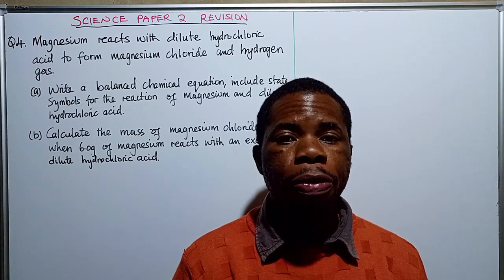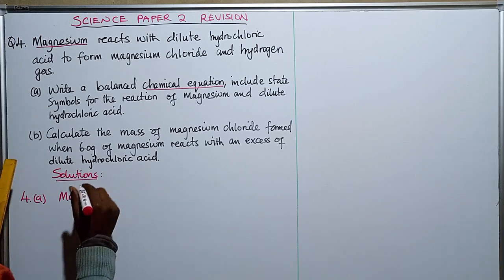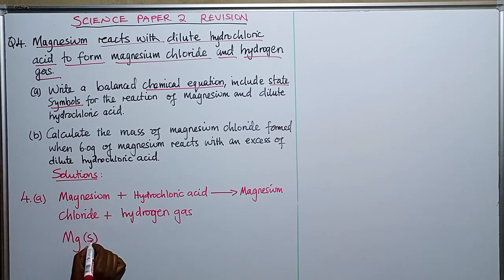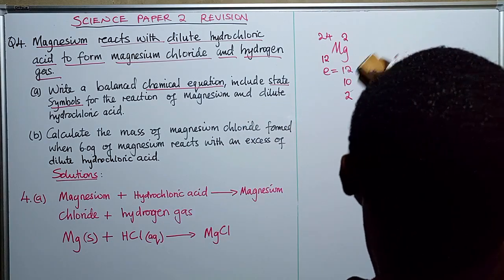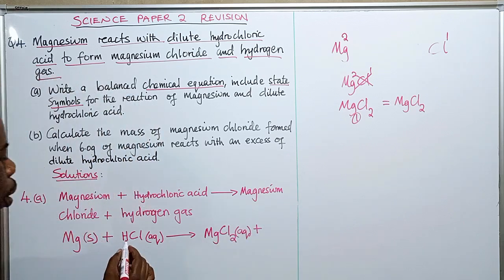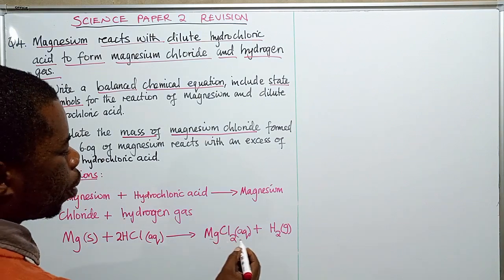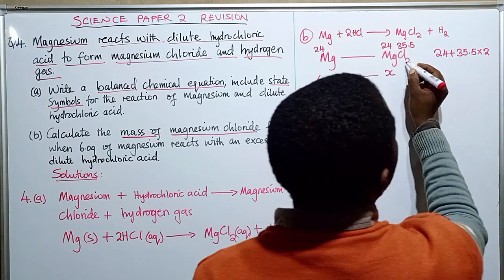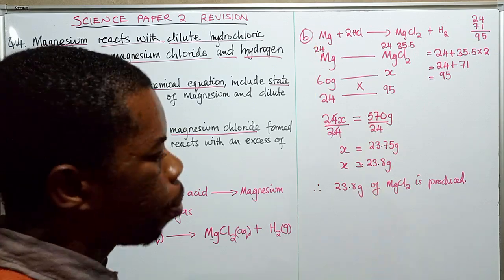2024 Science Paper 2 Revision Preparation.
In this video, am revision for science paper 2 in preparation of 2024 Science Paper 2 exam.